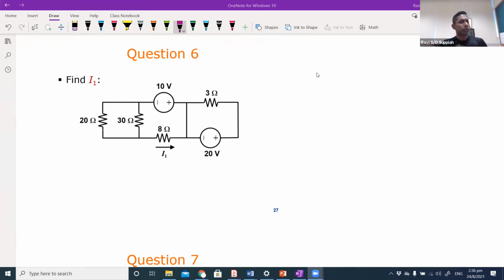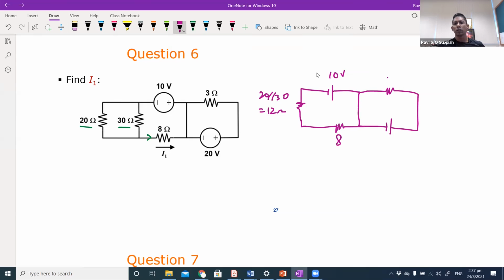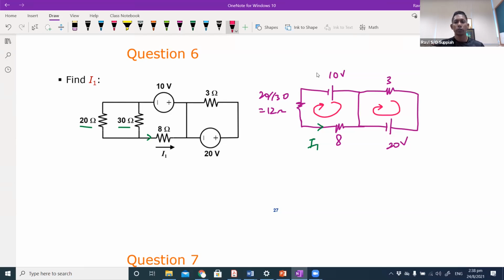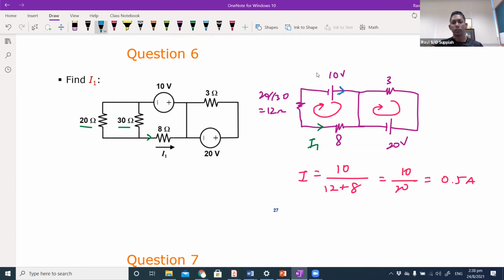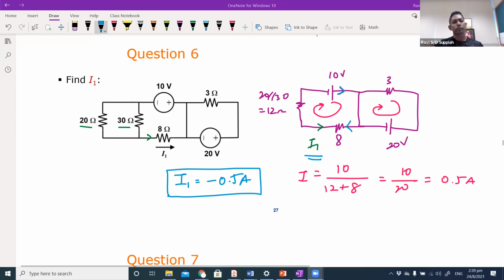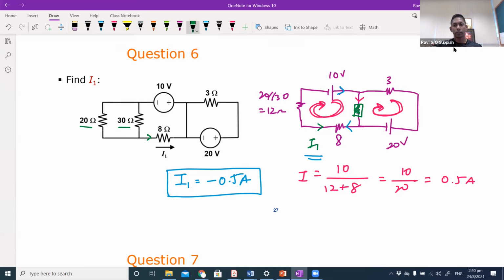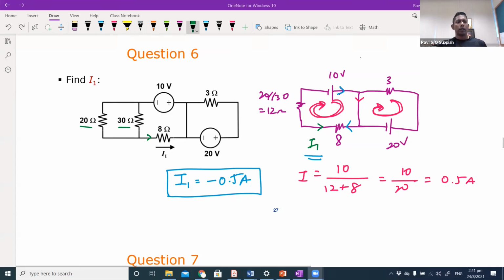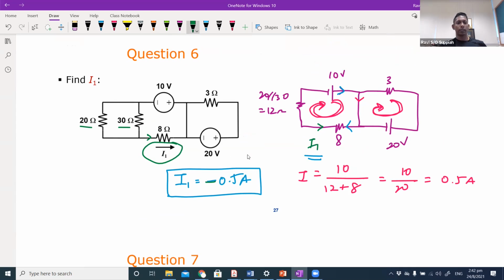Electronics 101: Circuit Analysis using KVL and KCL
Learn how to analyze circuits using KVL and KCL.